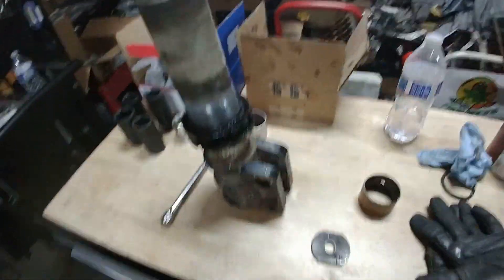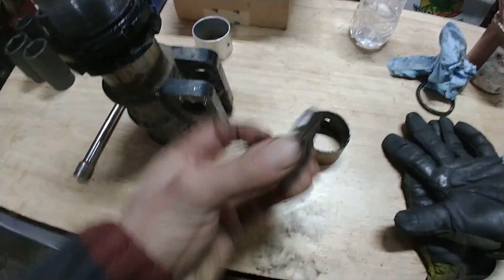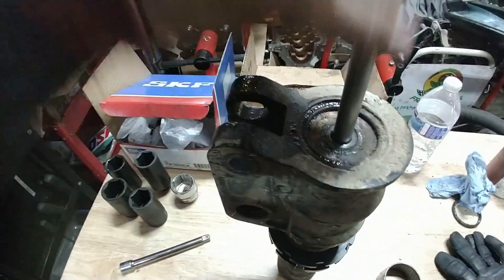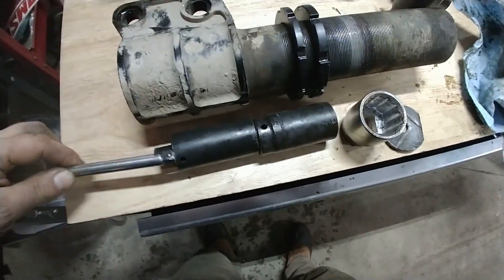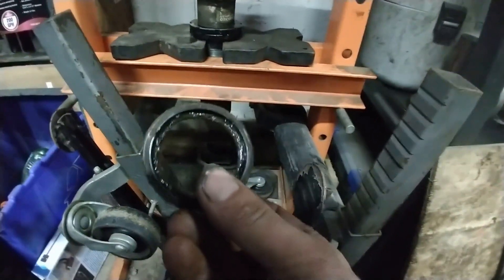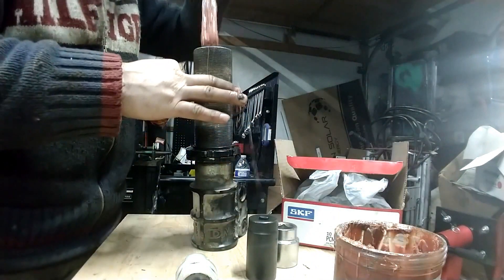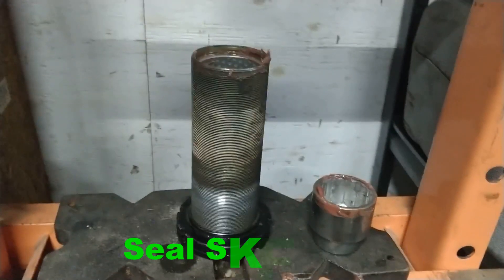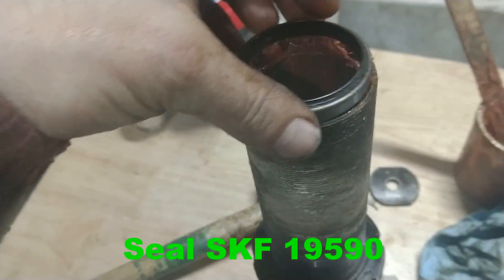Replacing bushings on DMS gravel rally coilover suspension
In this video we show the technique we use to extract the bushings out of a DMS strut body. We found that the pressing technique was the most effective for those 50mm coilover bodies.

Redline CV-2 wheel bearing grease
Seals: SKF 19590
Bushings: SKF PCM 505540 M